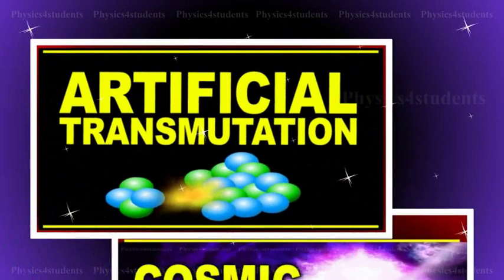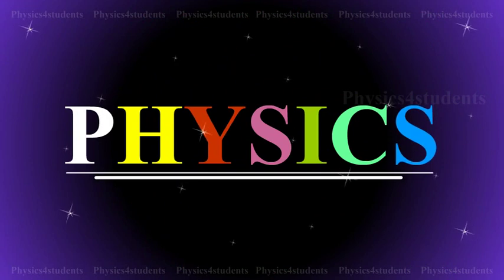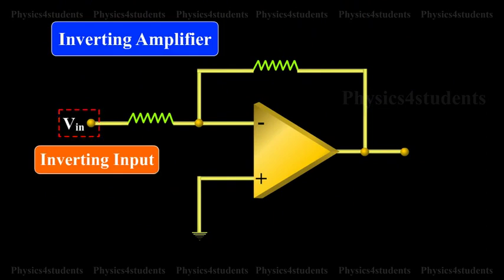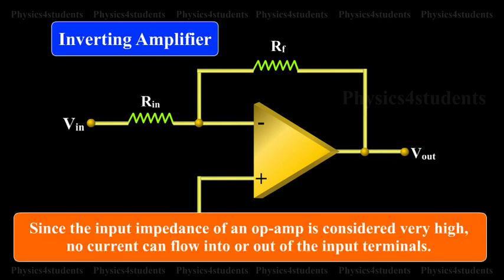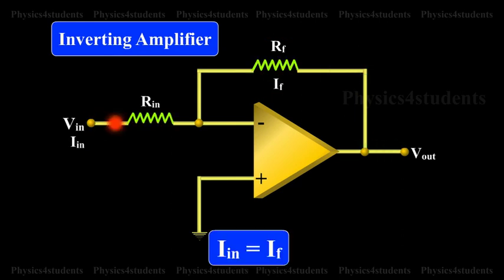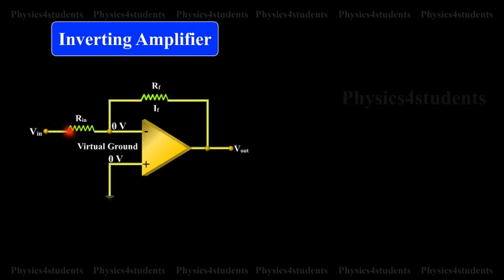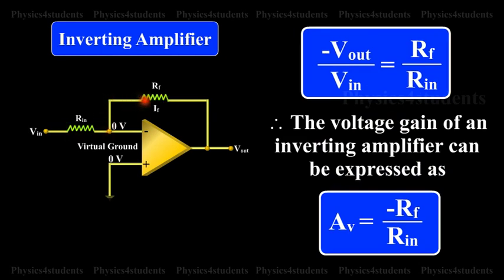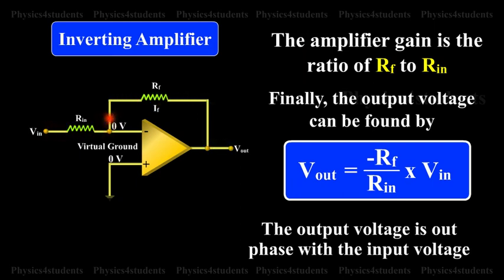Basic OP AMP (Operational Amplifier) Circuits | Working of Inverting Amplifier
This section concentrates on the principles involved with basic OP-AMP circuit.

(i) Working of Inverting amplifier
The basic OP-AMP inverting amplifier is shown in visual. The input voltage V, in is applied to the inverting input through the input resistor R in. The non inverting input is grounded. The feedback resistor Rf is connected between the output and the inverting input.

Since the input impedance of an op-amp is considered very high, no current can flow into or out of the input terminals. Therefore i, in must flow through Rf and is indicated by If (the feedback current). Since R, in and Rf are in series, then i, in is equal to i, f. The voltage between inverting and non-inverting inputs is essentially equal to zero volts. Therefore, the inverting input terminal is also at zero volt. For this reason the inverting input is said to be at virtual
ground. The output voltage (V, out) is taken across Rf.

It can be proved that
i, F is equal to minus V out by RF

Since i in is equal to i F, then

V in by R in, is equal to minus V out by RF.

Rearranging the equation, we obtain

minus V out by V in is equal to RF by R in.

Therefore, the voltage gain of an inverting amplifier can be expressed as
AV is equal to minus RF by R in.

The amplifier gain is the ratio of RF to R in.
Finally, the output voltage can be found by

V out is equal to minus RF by R in into V in.

The output voltage is out of phase with the input voltage.